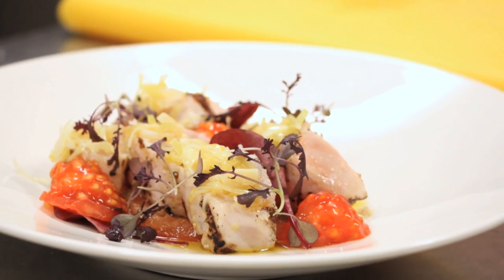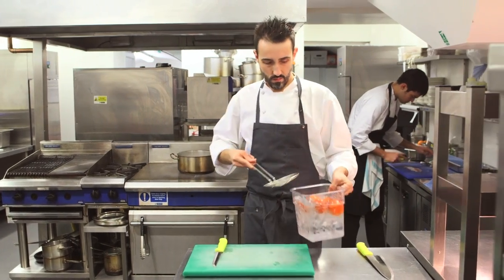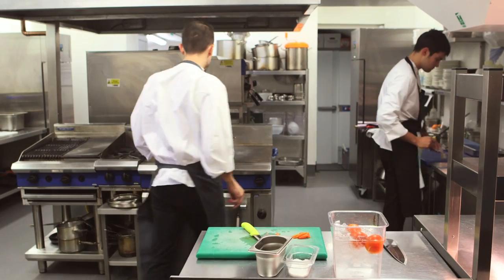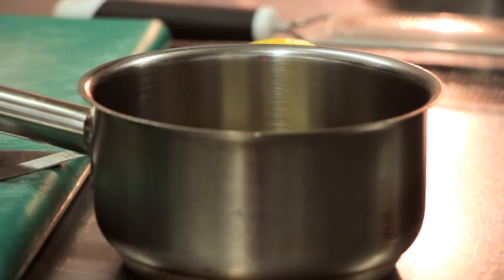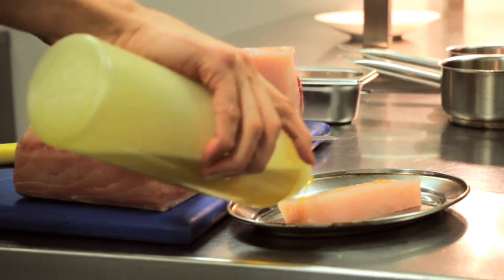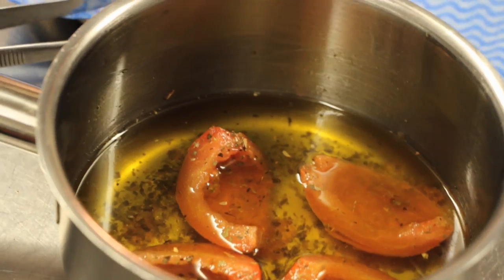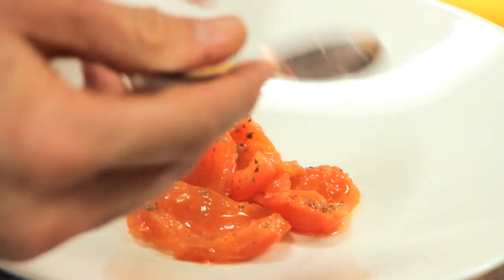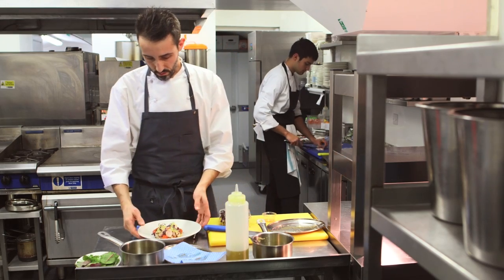Seared Swordfish with Leek and Lemon Vinaigrette at Margaux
Xavier Castelia, Head Chef of London's Margaux Restaurant, demonstrates how to make the stunning yet simple Seared Swordfish Dices. Perfect served as a light main or entrée.

Ingredients include: Swordfish, tomato petal confit, leek & lemon vinaigrette.